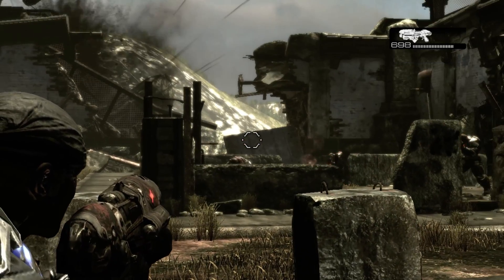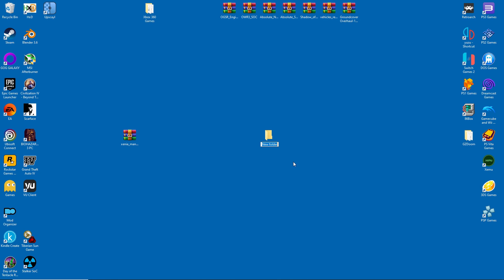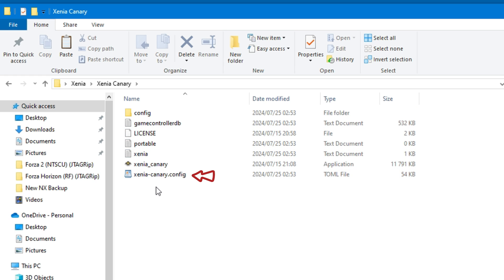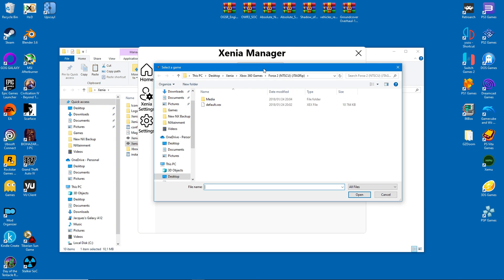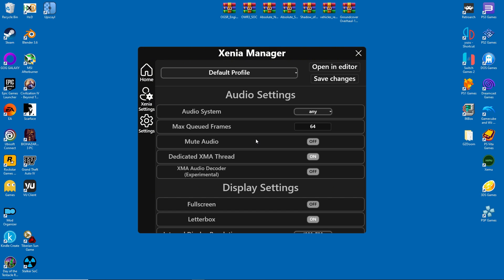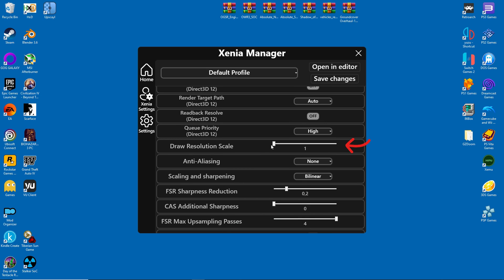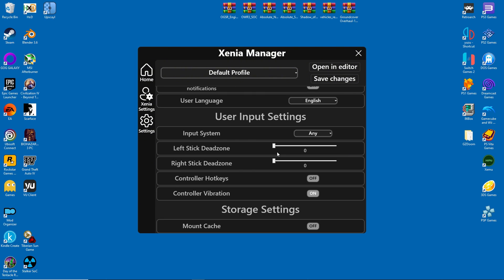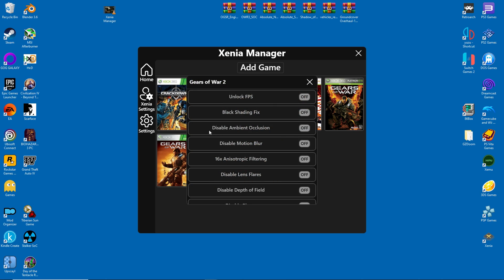Xenia Manager | Is it a good graphical front-end for the emulator? (UPDATED)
- Xbox 360 emulator
- Emulation front-end

TIMESTAMPS:
0:00 Intro
0:29 Xenia Manager install guide
1:53 Adding games to Xenia Manager
2:41 The recommended settings
4:50 Per-game settings
5:20 How to install and use patches